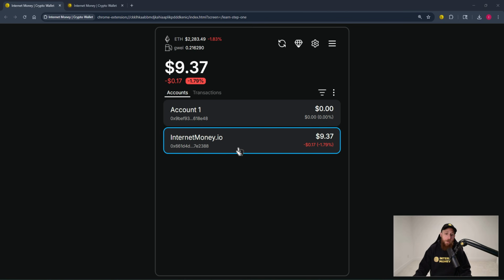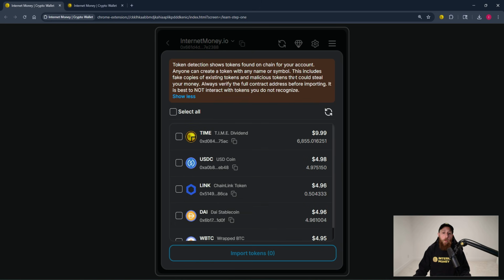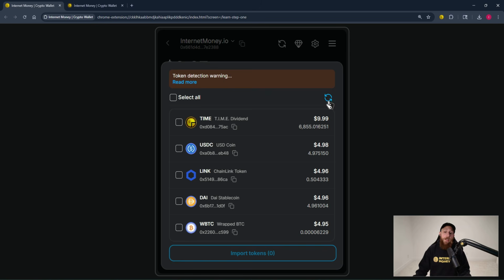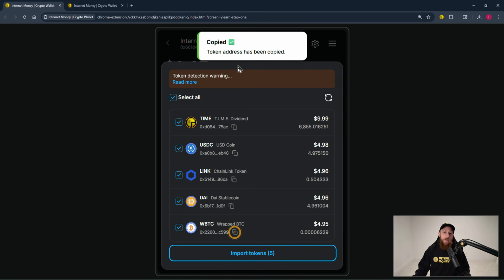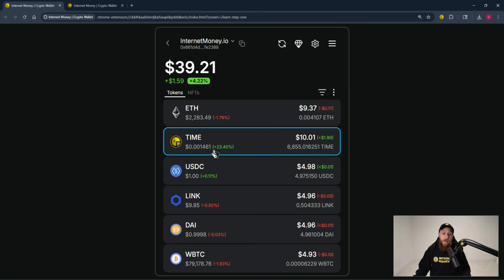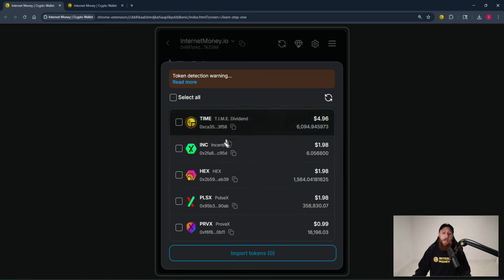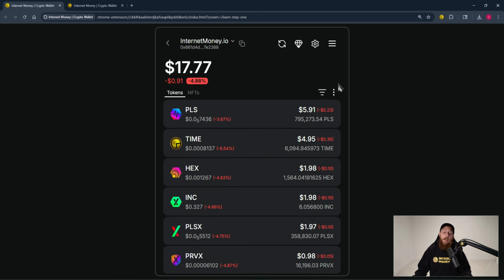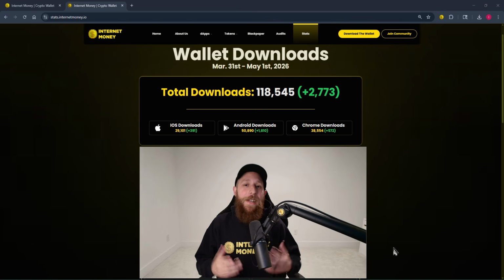Auto Token Detection - Never import a token again!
Auto token detection enables users to automatically add their entire on chain portfolio (all tokens and coins) directly to Internet Money instantly with a single click. This makes it extremely easy to manage your crypto portfolio on Ethereum, PulseChain, Base, Polygon, BNB Smart Chain (BSC) and 30+ other EVM blockchains.

🚨 MAJOR Internet Money Wallet update is live on Android, iOS and Chrome.

🧠 Make sure you are up to date on v2.7.4. Verify by going to settings, about.

🙏 Thank you to our incredible community who continues to use Internet Money and consistently provides the feedback necessary to grow and improve. As well as onboards their friends and family!

Download our Crypto Wallet here (note, we do NOT collect ANY user data - the way DeFi should be):

Chapters:

Intro: 00:00
Overview: 00:42
Ethereum & explanations: 01:25
PulseChain & explantions: 04:10
Conclusion: 05:40